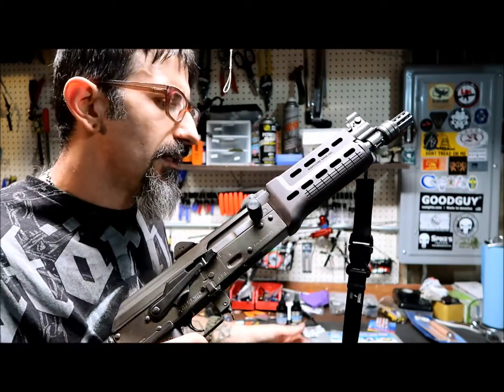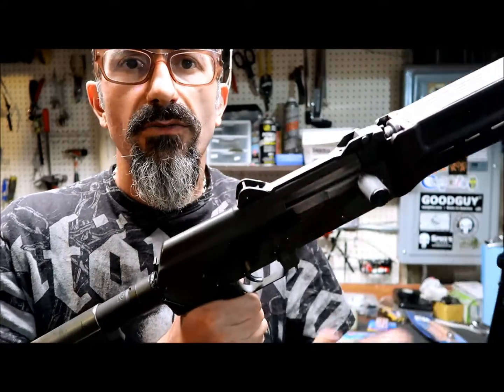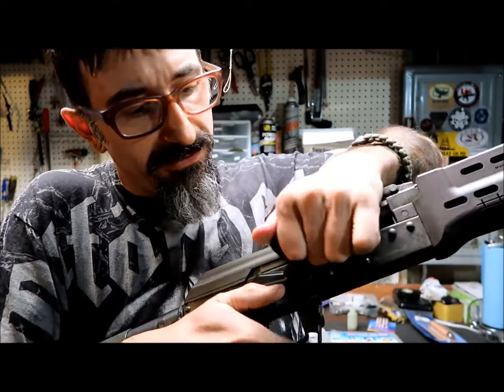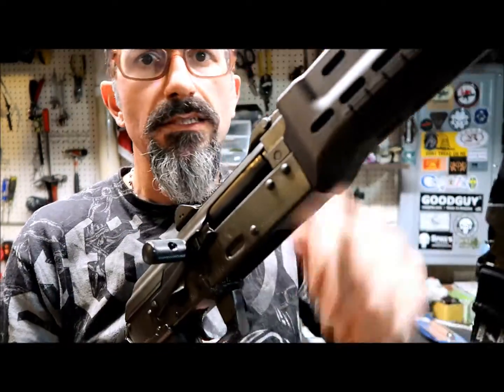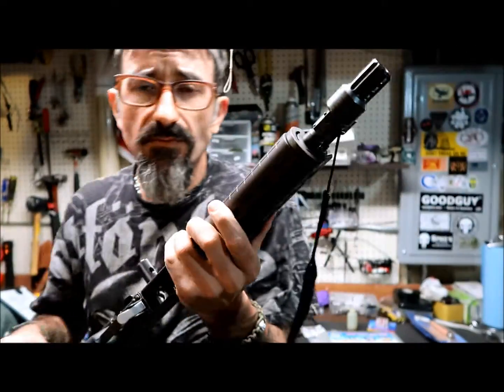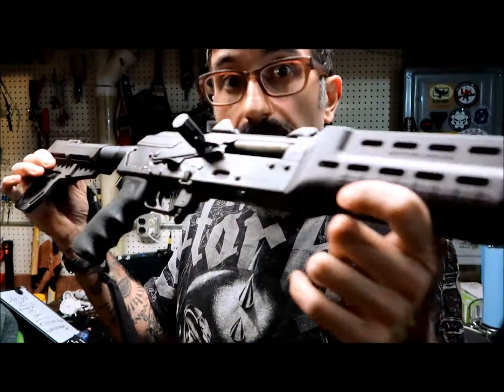a few updates on the m 92 pap